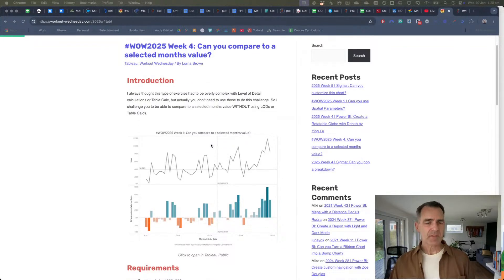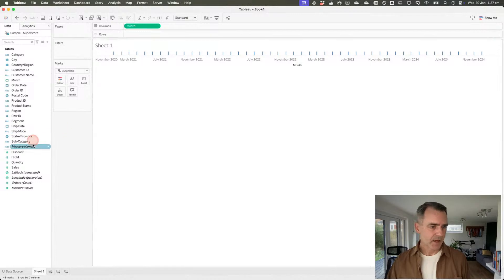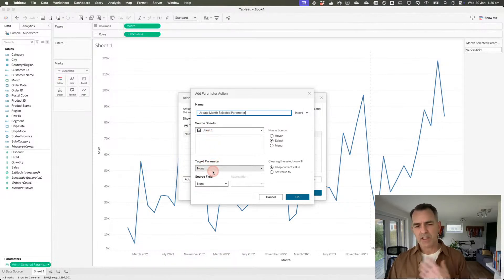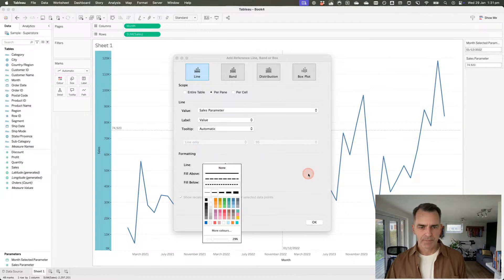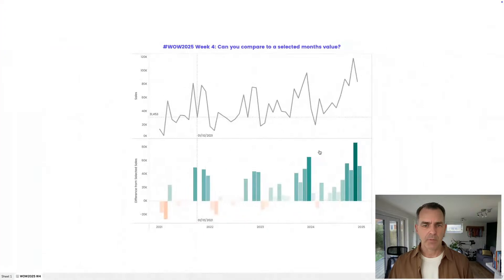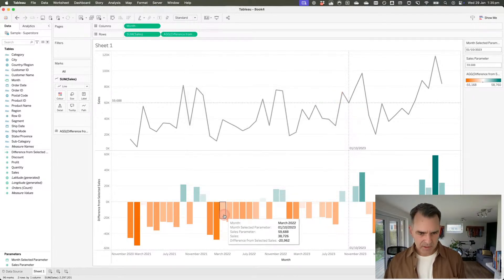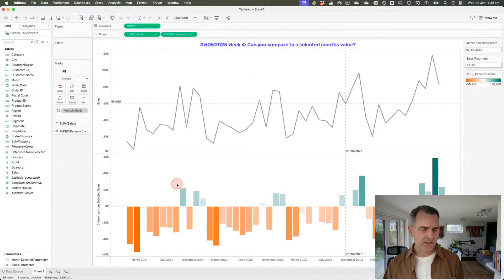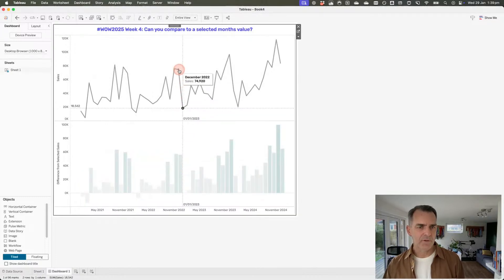Workout Wednesday 2025 Week 4 Solution Guide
Hi everyone!

At your request, I'm going to show you my solution for Workout Wednesday week 4.

This is a relatively straightforward challenge if you understand how parameters and parameter actions work.

Leave a comment on other content you'd like to see live.

Hi, I'm Andy Kriebel

Click my name + follow

I'm your guide to becoming an advanced Tableau user so that you can build the career of your dreams.

P.S. I have a FREE Tableau course.